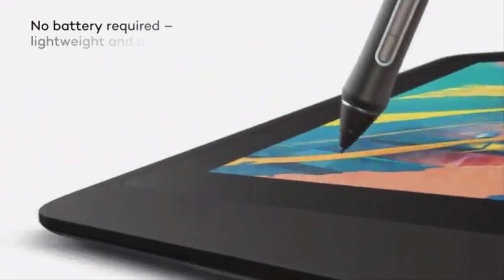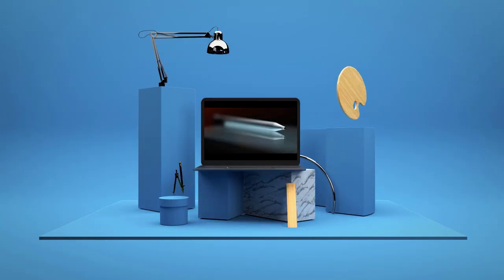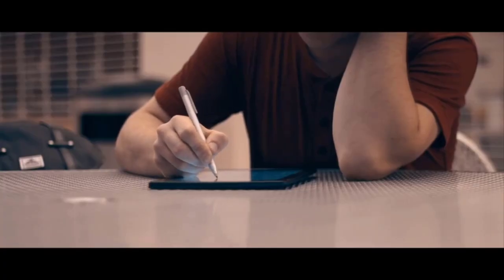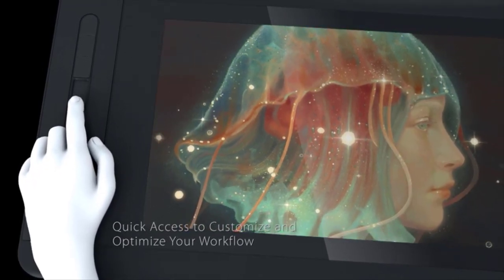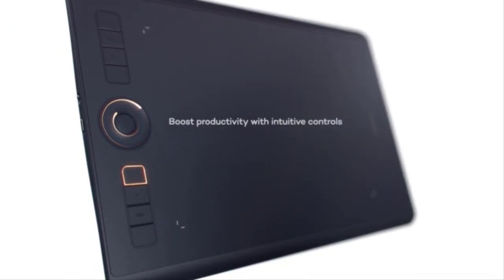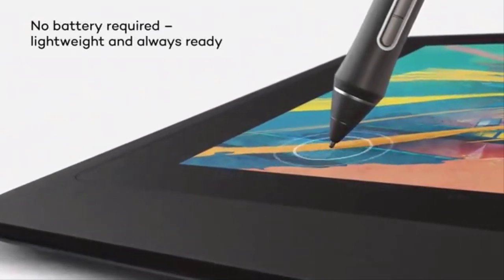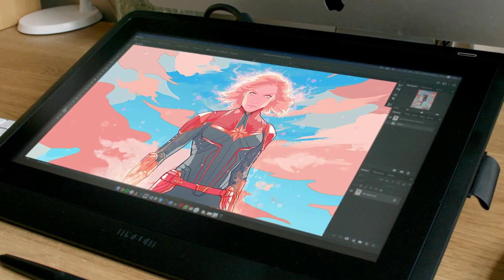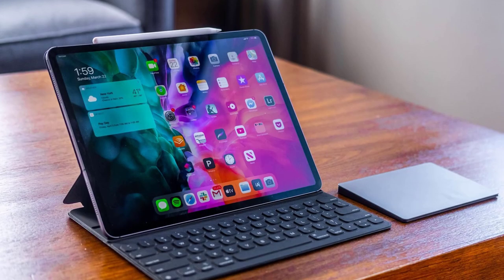Best Tablets for Drawing in 2023 - (Stylus support & Comfortable drawing)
✨ Best drawing tablets we reviewed in our roundup:
5. Simbans Picasso Tab
4. XP-PEN Artist12
3. Wacom Intuos Pro
2. Wacom Cintiq 16
1. Apple iPad Pro

5. Simbans Picasso Tab:
4. XP-PEN Artist 12
3. Wacom Intuos Pro
2. Wacom Cintiq 16
1. Apple iPad Pro

 Unleash your creative side with these stunning tablets. Combining the flexibility of freehand drawing with a pencil in a sketchbook with the precision and power of digital design, these amazing tools are only limited by your imagination.

So if you are looking for a gift or something for yourself, you are sure to find something that fits your needs and budget.